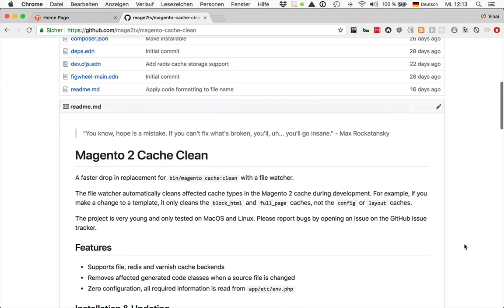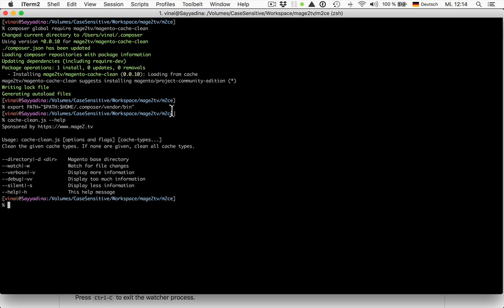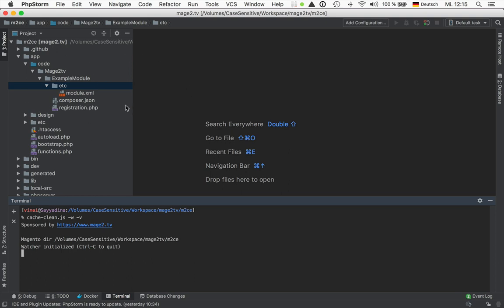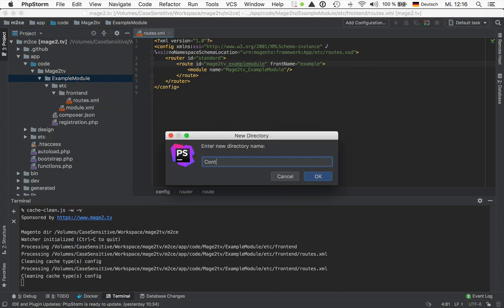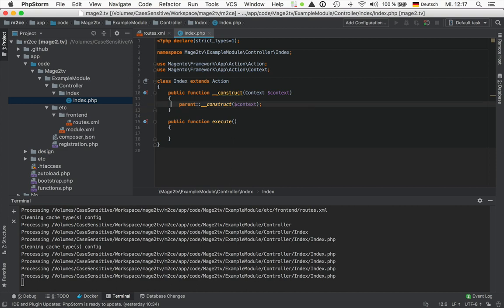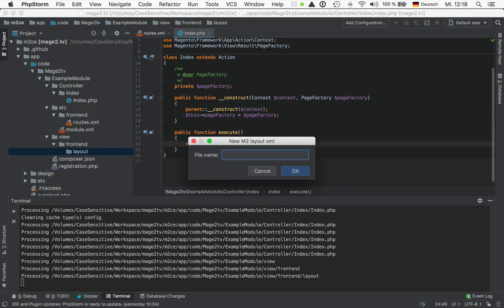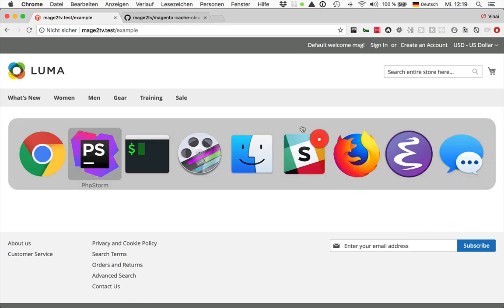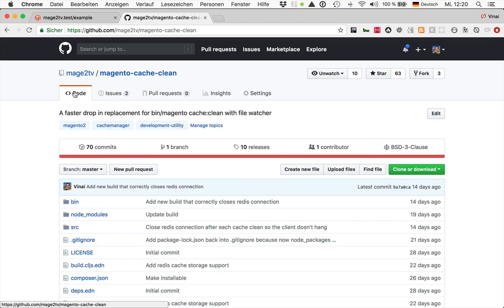Magento 2 cache cleaning file watcher demo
This video isn't a kata, but rather a demo of a little development utility. It shows a file watcher that automatically cleans the affected cache segments when source files are changed.